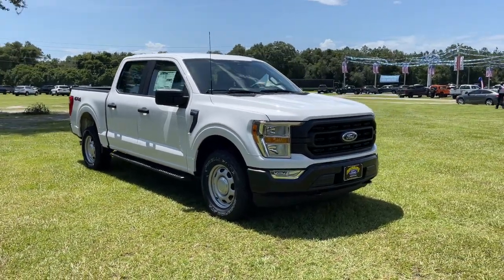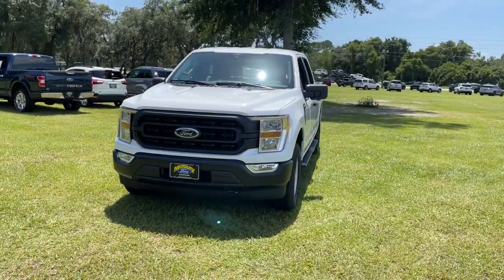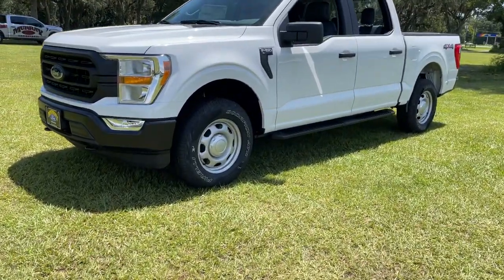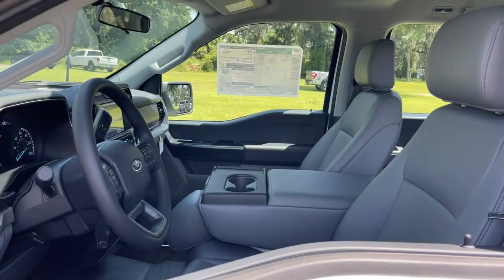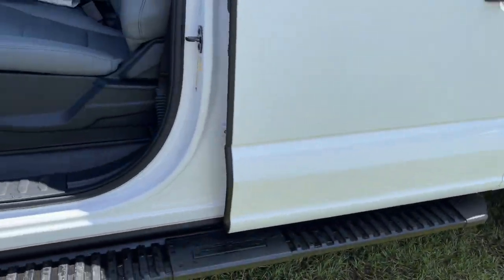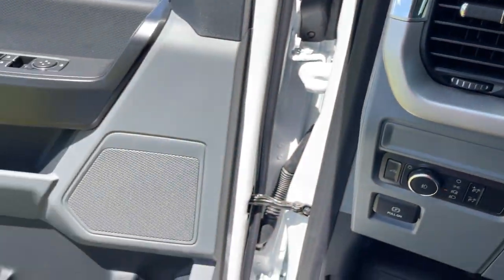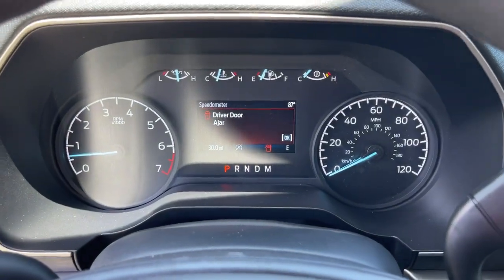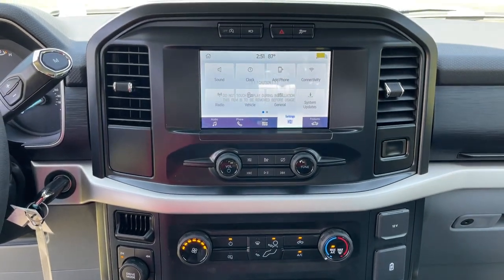2021 Ford F-150 Jacksonville, Orange Park, Gainesville, Ocala, Lake City, FL MFB91667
2021 Ford F-150 XL - Stock#: MFB91667 - VIN#: 1FTEW1EP6MFB91667

13447 US Hwy 301 S